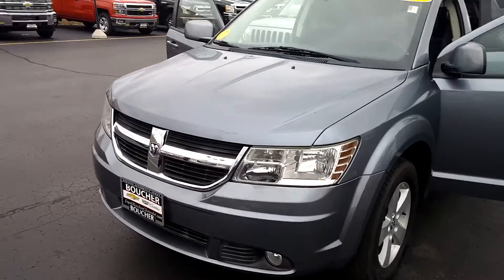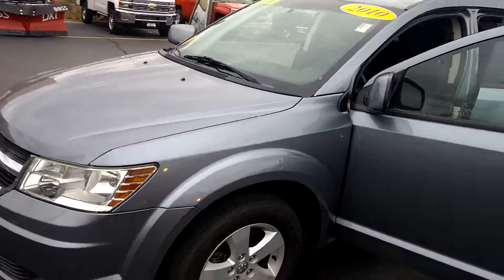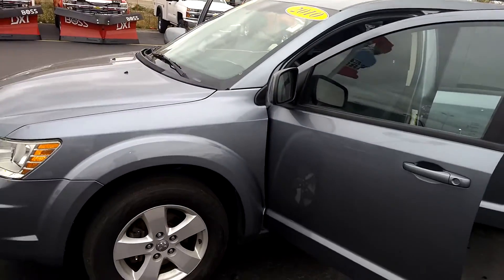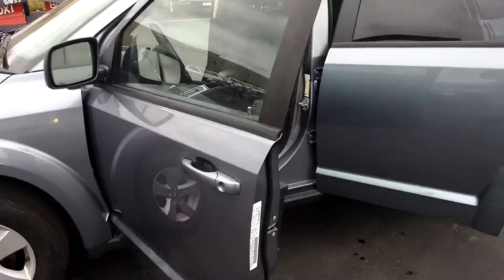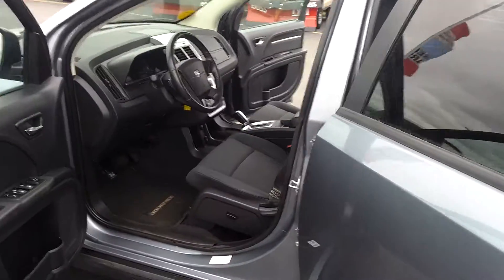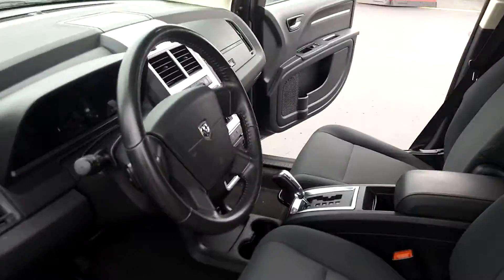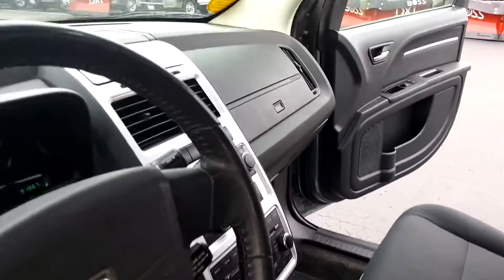2010 Dodge Journey B15352A